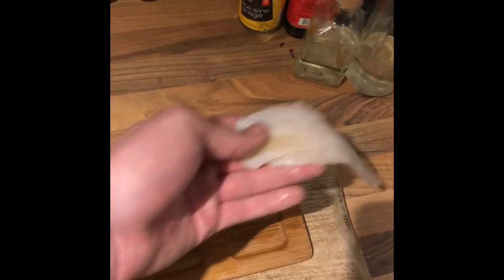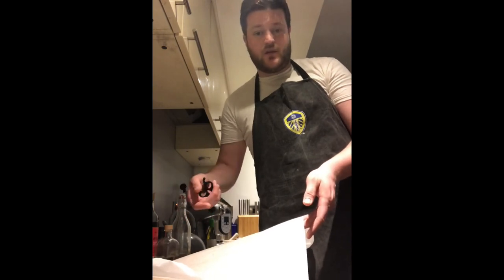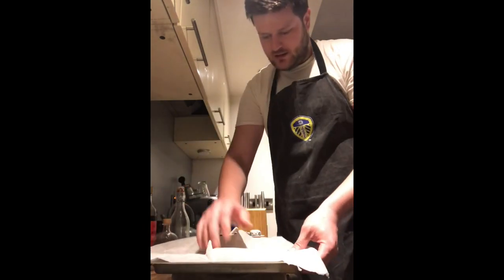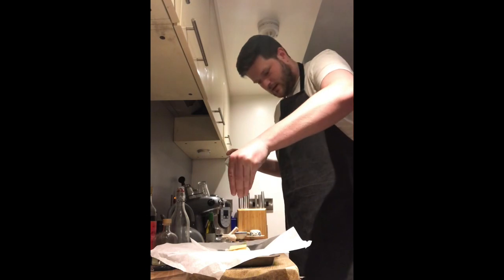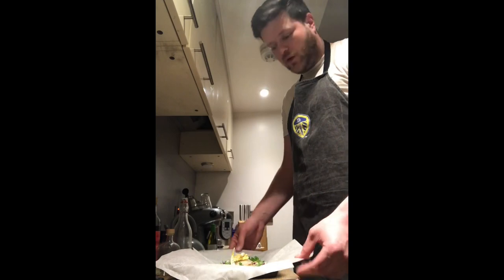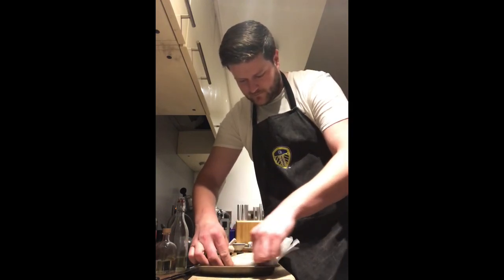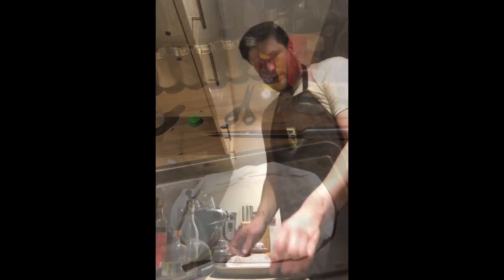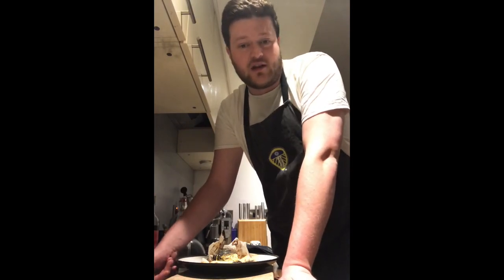Fish En Papillote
Healthy Fish En Papillote (in paper). A great easy way to steam fish.

Prep: 5 mins, Cooking Time: 20mins

ingredients:-
approx 18 inches baking paper
1 Boneless Fish Fillet
half a red onion
1 garlic clove
4 spring onions
lemongrass
2 or 3 sprigs fresh parsley
half a tsp of dill
juice of 1 lemon
small knob of butter
1 or 2 glugs of dry white wine (rest for drinking)